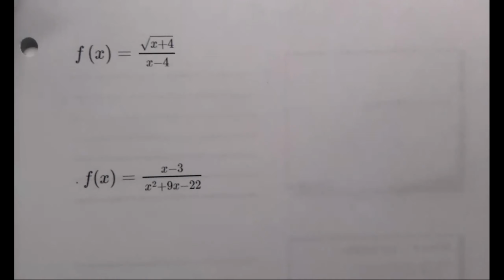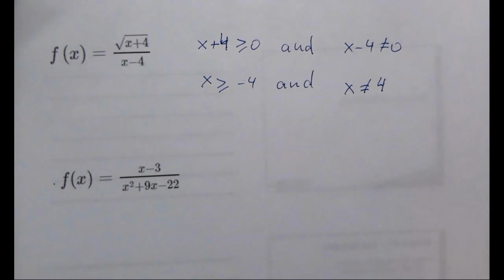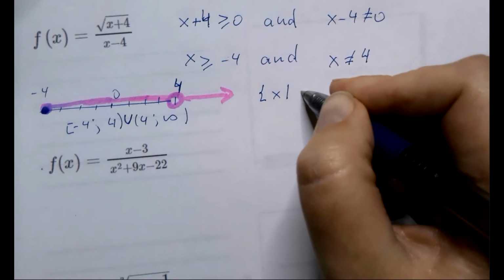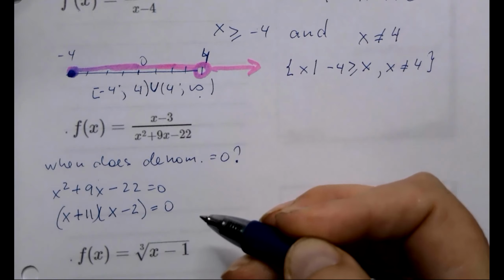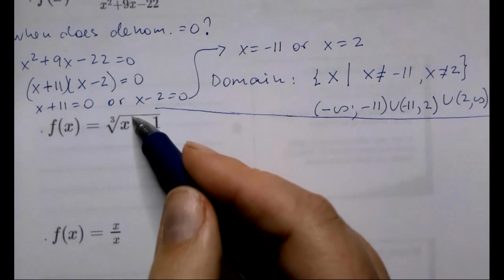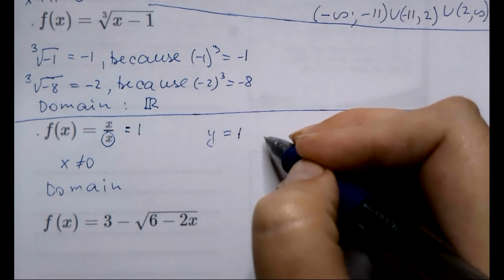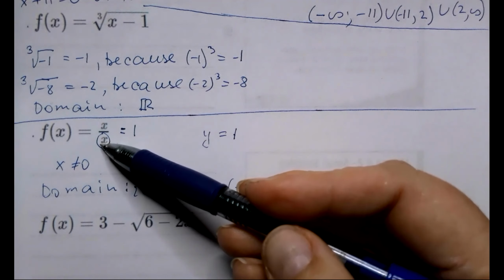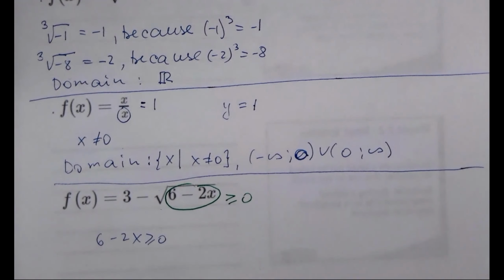Alg 3 2E More on Function Domain (Examples)